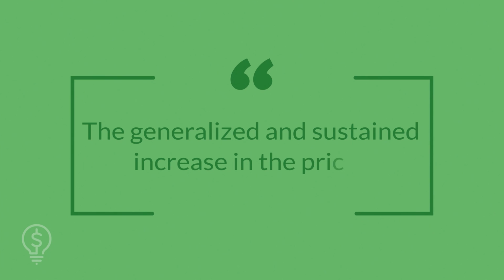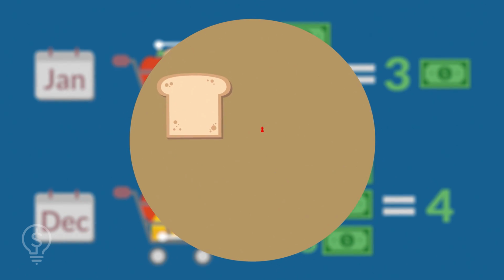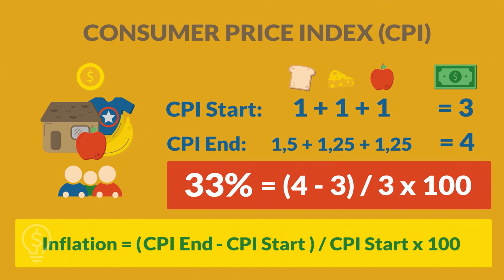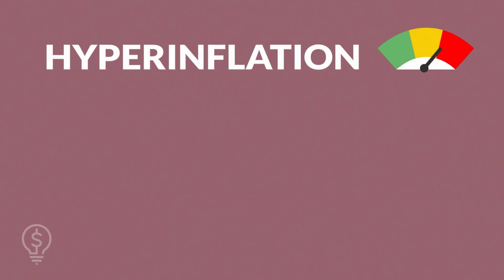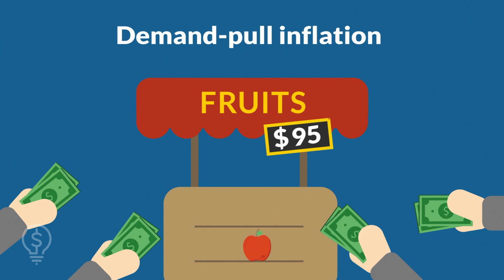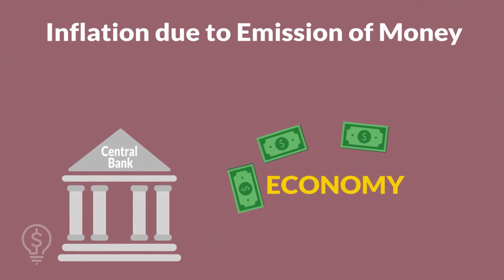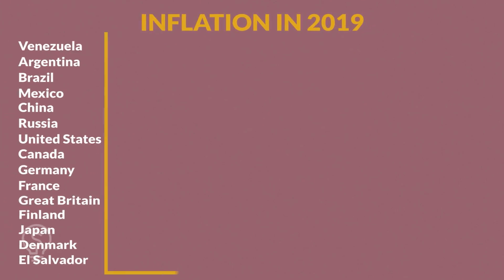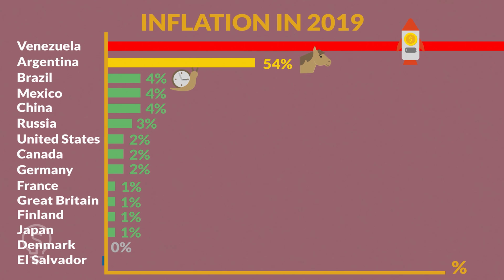Inflation Explained 💸 What is INFLATION? Causes of Inflation & Types of Inflation | How to calculate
If you were asked, could you answer what inflation is and why it is generated?

Inflation affects savings, consumption patterns, quality of life, the general situation of the country and much more. Therefore, in this video we will explain not only what inflation is, but also its causes, the different types of inflation, who are the most affected by it and we will see the situation of different countries.

We leave here the different parts of the video, although we recommend you to watch it in its entirety 😉

00:00 - What is inflation and how is it measured?
02:06 - Types of inflation
03:36 - Causes of inflation
06:30 - Inflation in different countries

💡 Financial Universe 💡
 Save  -  Invest  -  Enjoy